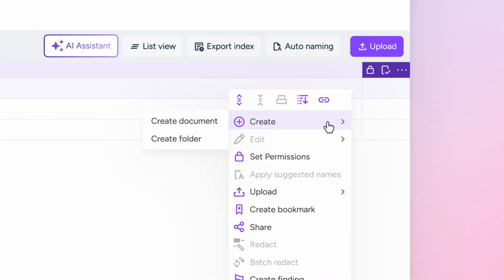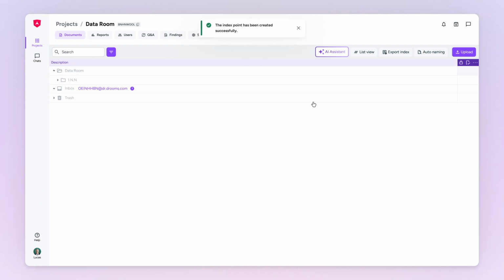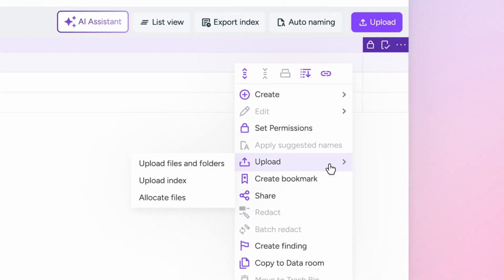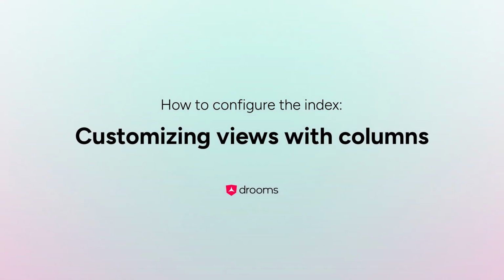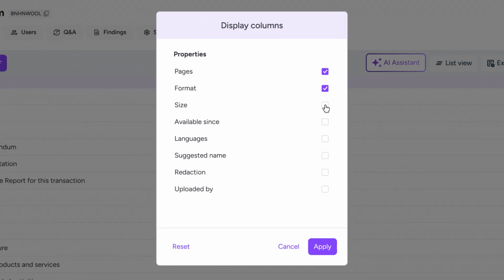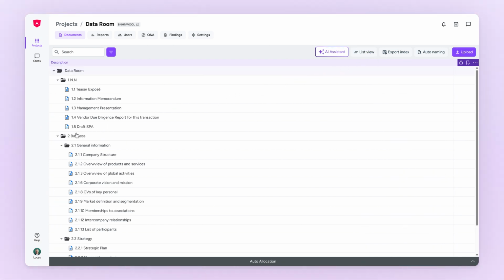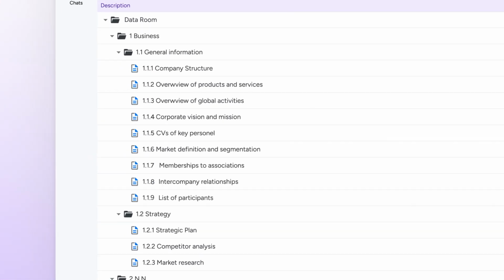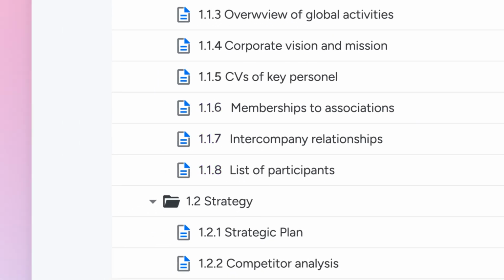How to configure your data room index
This tutorial goes over two simple ways to structure your data room index to best fit your project needs.